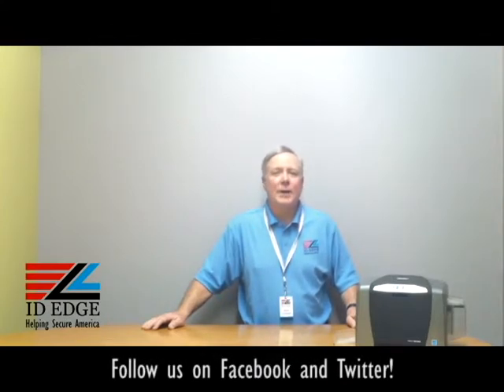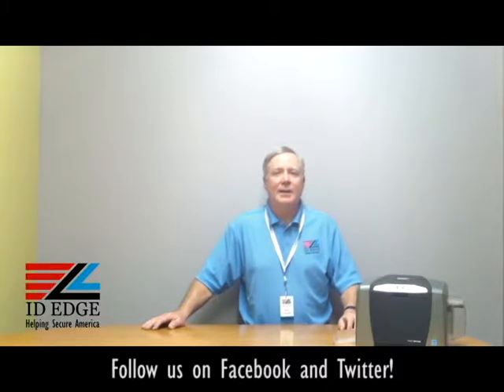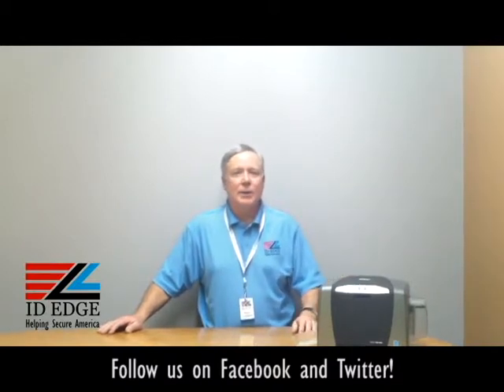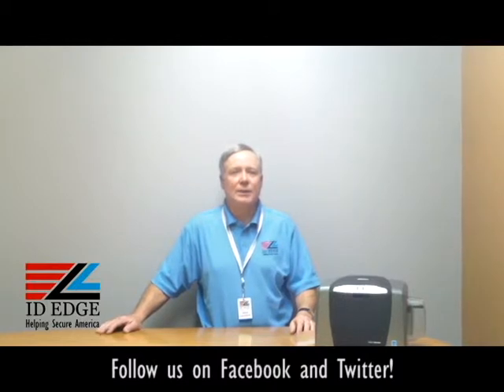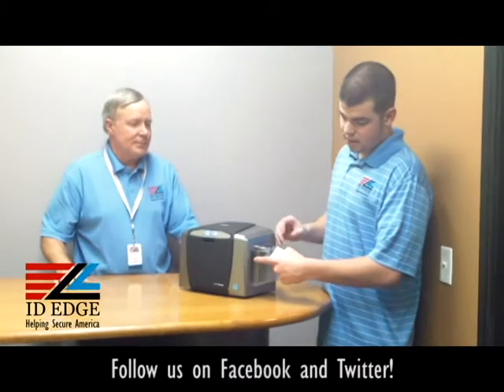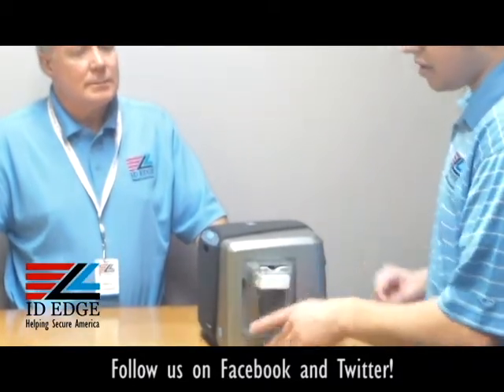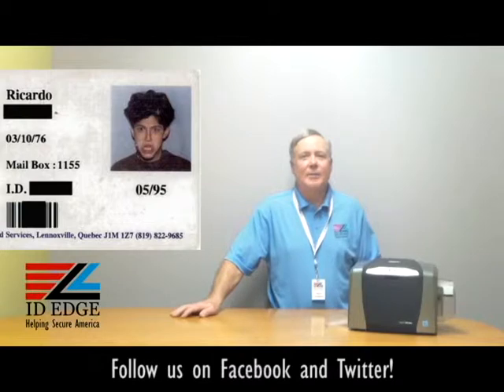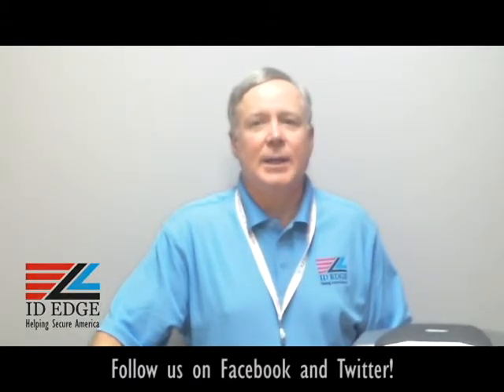Reloading DTC1000 ID Printer | Access Control Cards | ID Printer Repair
The card input hopper for the DTC 1000 is located on the right side and has a clear plastic door to protect cards.  New blank cards are inserted there and is a very fast and easily accessible hopper.